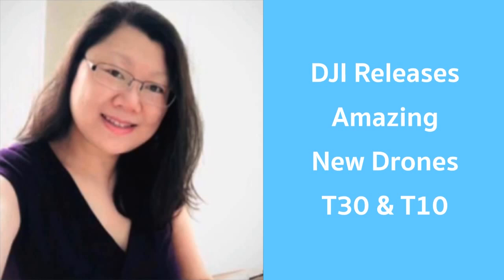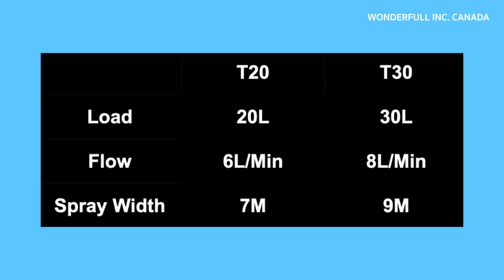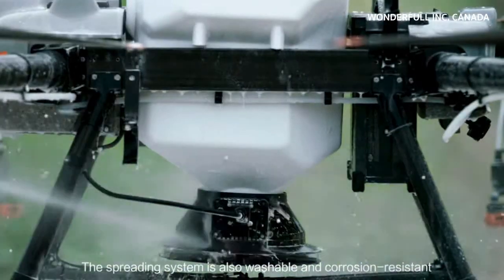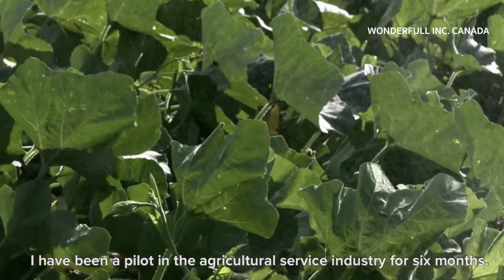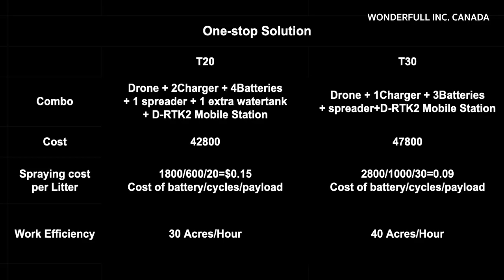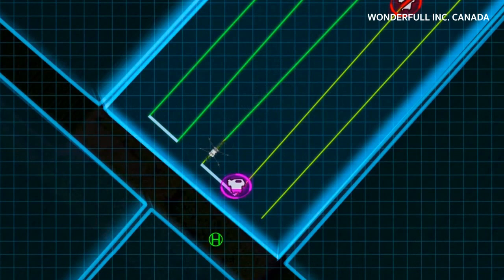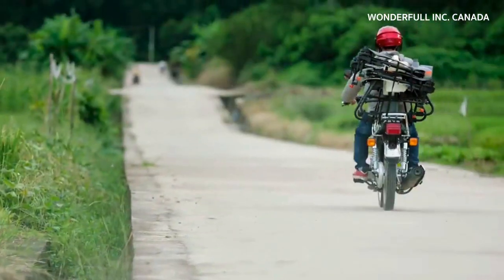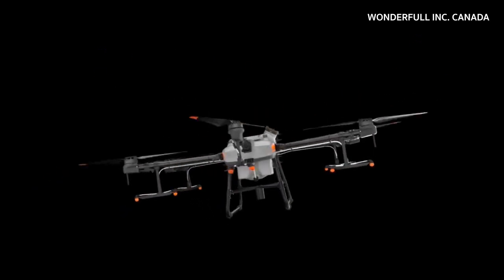Introducing DJI Amazing New Drones Agras T30 & T10 Canada I Comparing DJI T30 with T20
DJI just announced the amazing and incredible new ag drones Agras T30 and T10.

And the pre-order is now available in Canada.

Check this video out for the comparing DJI T30 with T20 to see which one is fit with your farm business.

For the spreading of Urea Fertilizer, Each T30 battery can continuously work and spread 4 loads in just 10 minutes, every flight takes about 2 minutes.